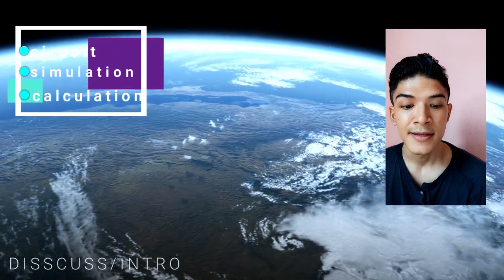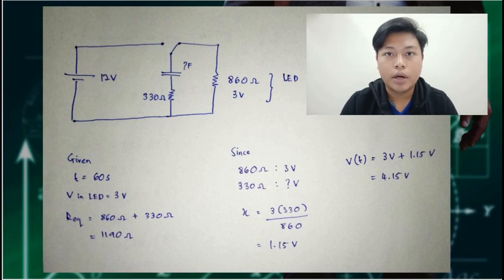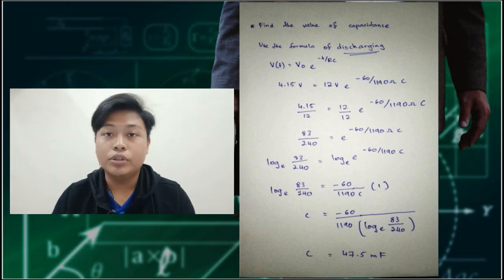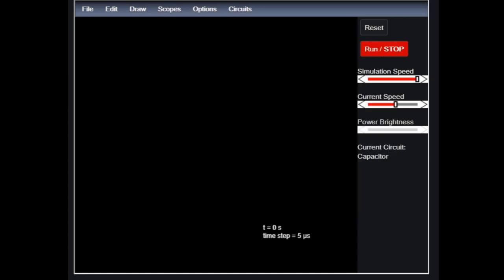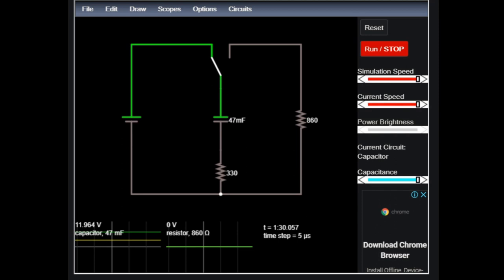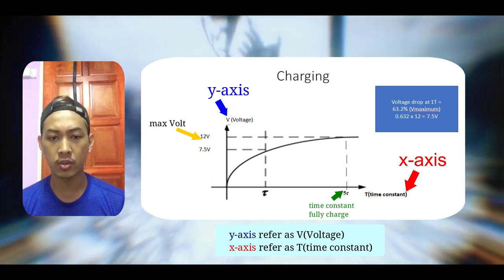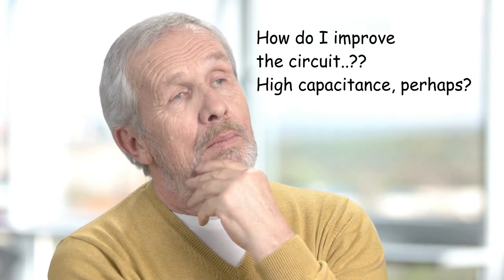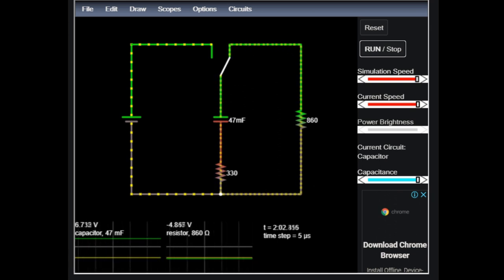BEEI 1303 ASSIGNMENT GROUP VIDEO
We have a lot working as group to makes this happen.
We hope that our videos get support by you watch this and
click subscibe button. Also click like button if you like this video.